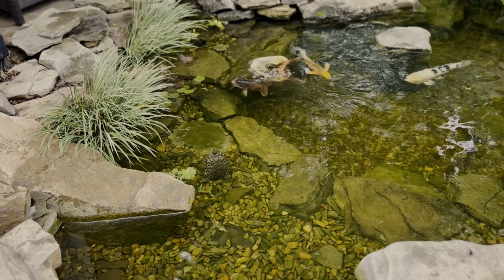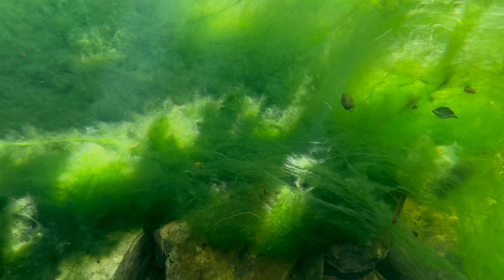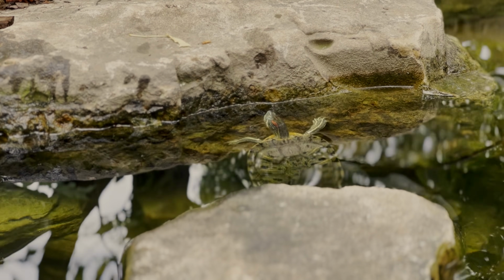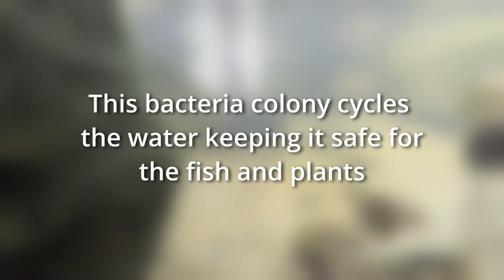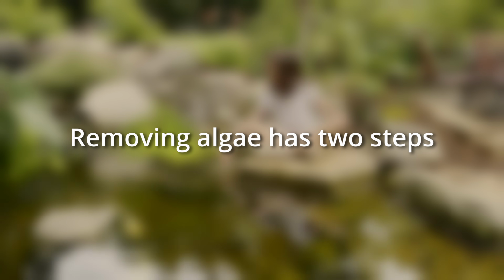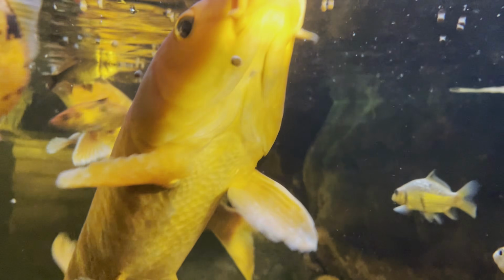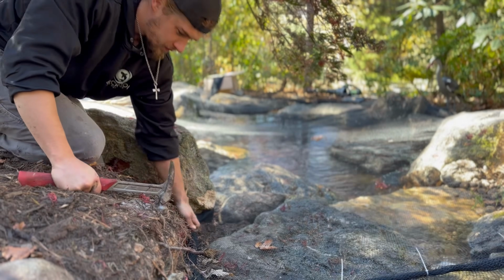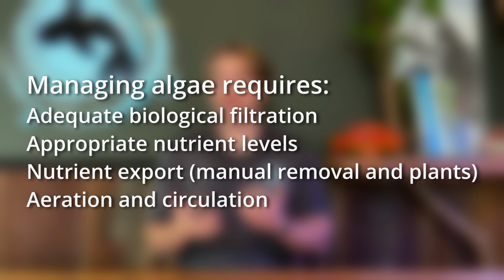What You Need to Know About Algae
Struggling with algae in your water feature? This video dives deep into what causes algae, the types you’re most likely to encounter—like string algae, green water, and brown algae—and how to effectively treat and manage it.

Drawing on years of experience with koi ponds, pondless waterfalls, recreation ponds, and water gardens, we provide a comprehensive overview of what’s normal, what triggers algae growth, and how to restore balance to your water feature. By offering a solid theoretical understanding, we empower you to not just treat the symptoms but address the root causes, improving your ecosystem and ensuring clear, healthy water for your fish.